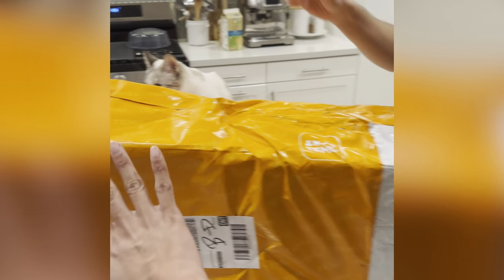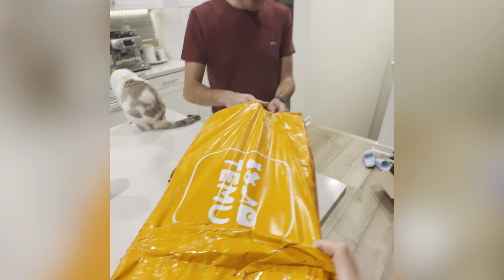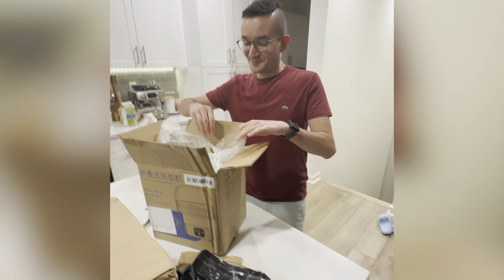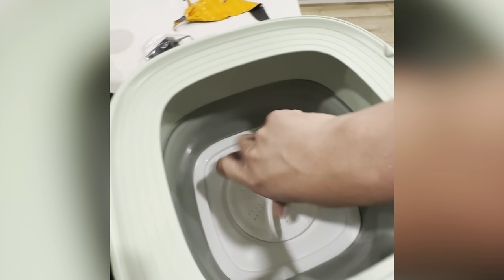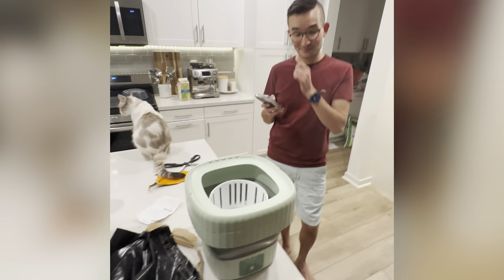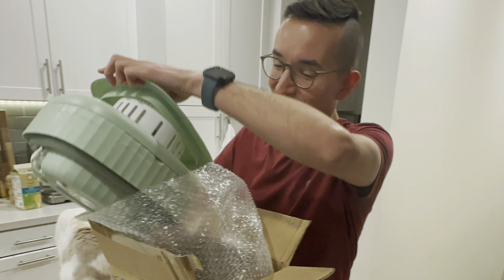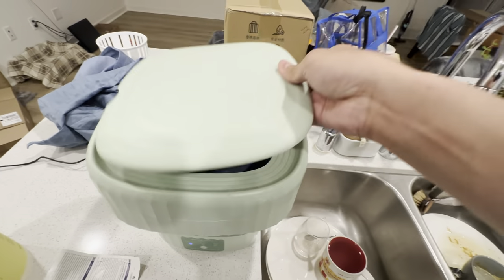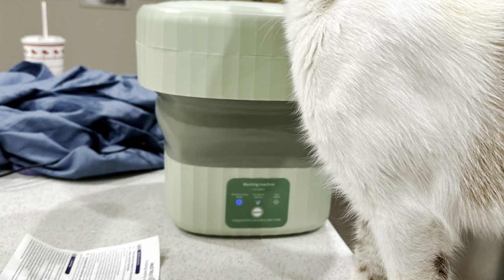Foldable and Portable Washing Machine for only $5 | Does it work? | Carlo&Seb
Go and checkout the best valentines gift ever - Foldable and Portable Washing Machine for only $5 from Temu